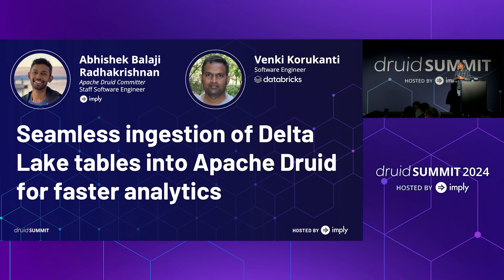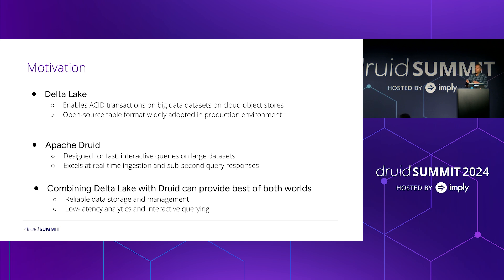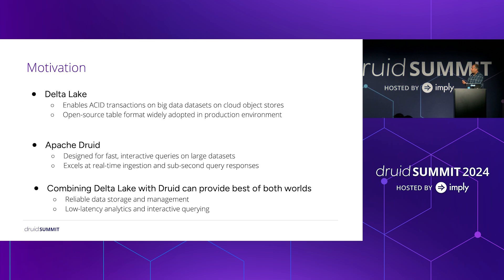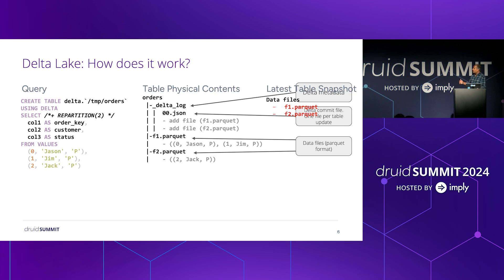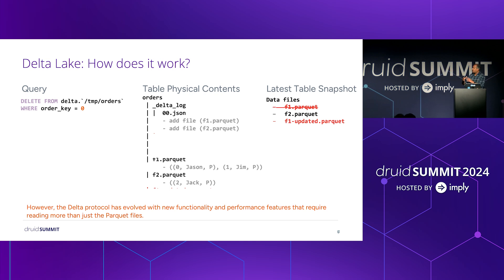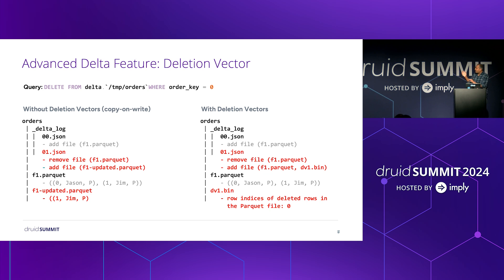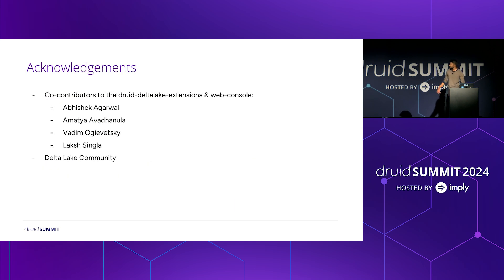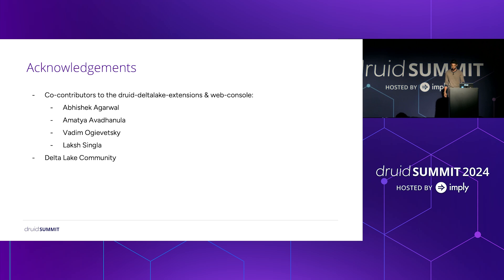Seamless Ingestion of Delta Lake Tables into Apache Druid for Faster Analytics